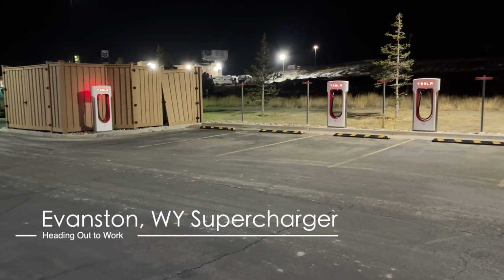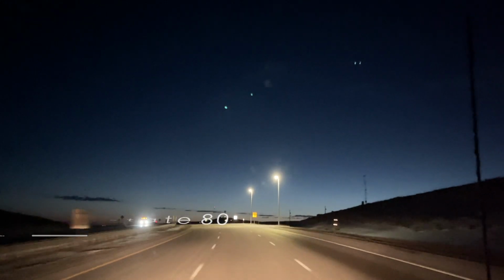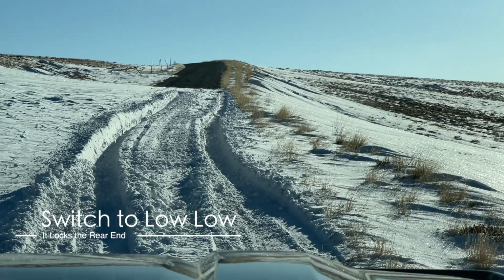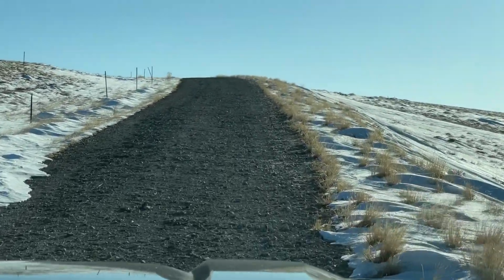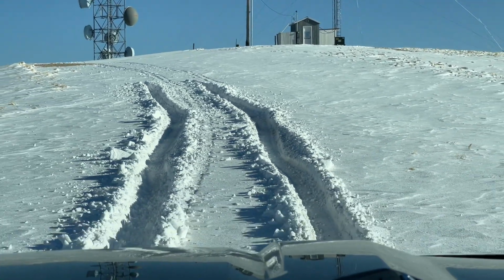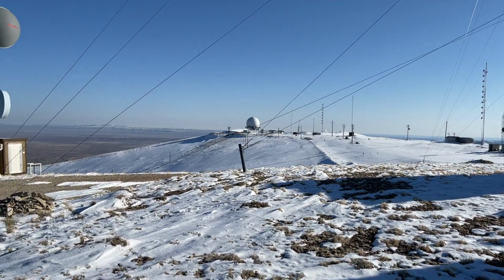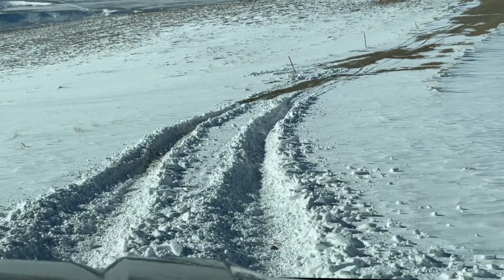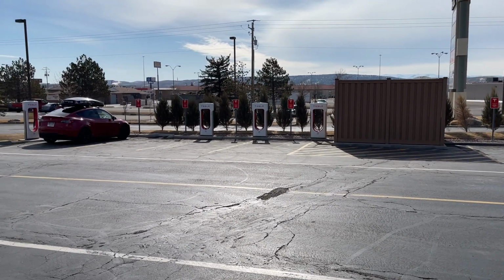On the Road in Wyoming - Day 10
I am on the on the job and on the road in Wyoming today.  Come travel throughout the state over the next two weeks and enjoy the awesome sights.